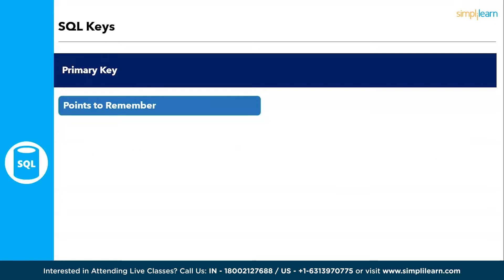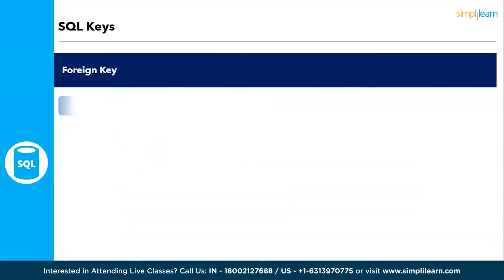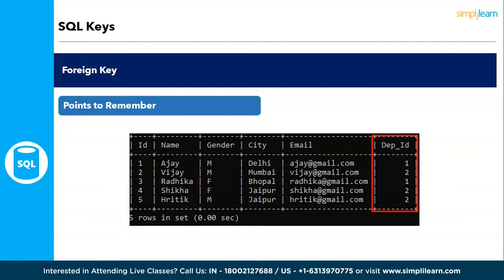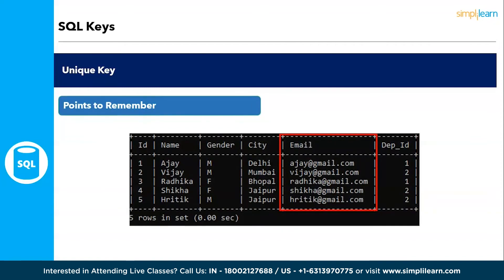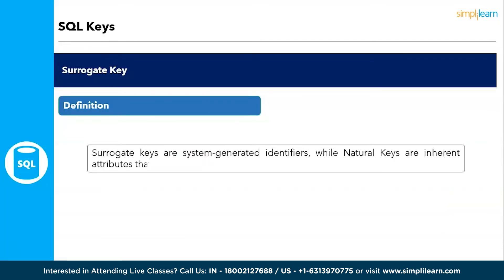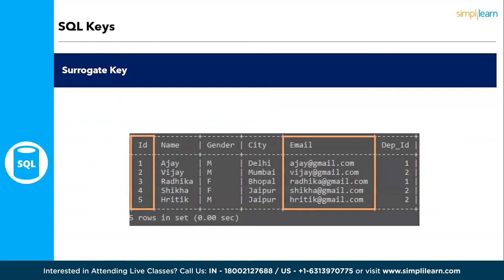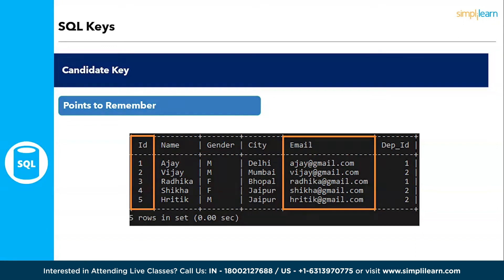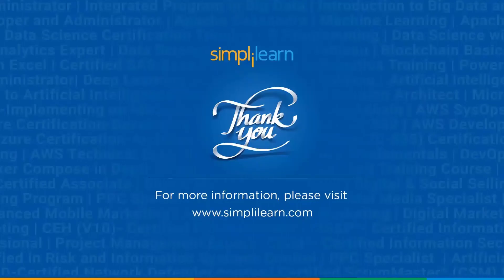Keys In SQL | Super Key | Candidate Key | Foreign Key | SQL Tutorial | Simplilearn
️️🔥 Professional Certificate in Data Analytics and Generative AI, by Simplilearn in collaboration with Purdue University

 Welcome to our comprehensive guide on SQL Keys! 🚀 In this video, we dive deep into the world of Database Management Systems, exploring the crucial concept of keys and their role in structuring and maintaining relational databases.

🔍 Key Topics Covered:

Primary Key (PK): Learn how to uniquely identify each record in a table and enforce data integrity.
Foreign Key (FK): Understand the magic behind relationships, linking tables, and maintaining referential integrity.
Unique Key: Explore the importance of ensuring data uniqueness and how unique keys play a pivotal role.
Composite Key: Unravel the concept of using multiple columns as a key and its practical applications.
Surrogate Key vs. Natural Key: Delve into the debate of using system-generated keys versus natural keys, weighing the pros and cons.
Candidate Key: Discover the different keys that could potentially serve as a primary key and how to choose the most suitable one.
Super Key: Explore the broader concept of super keys and their significance in database design.

✅ Skills Covered
- Data Analytics
- Supervised Learning
- Unsupervised Learning